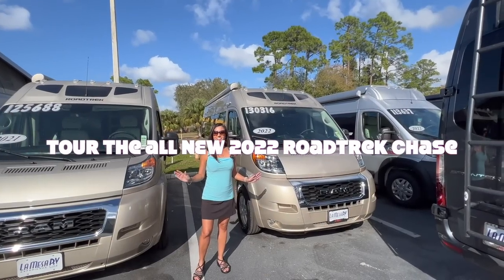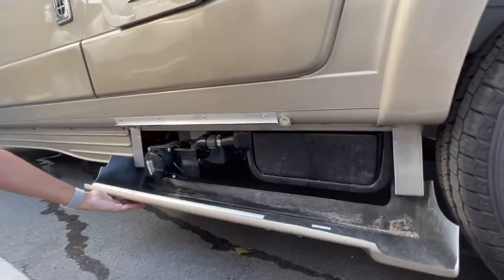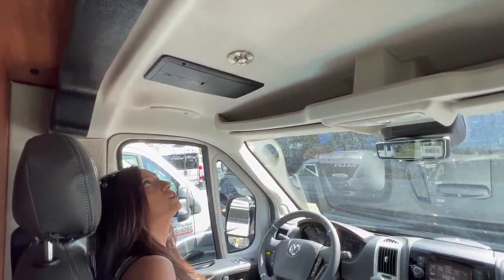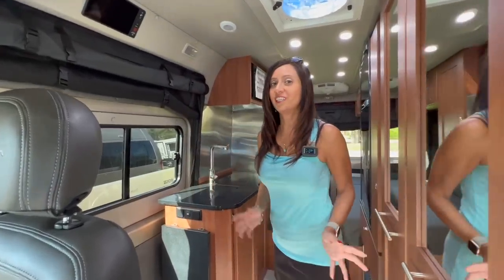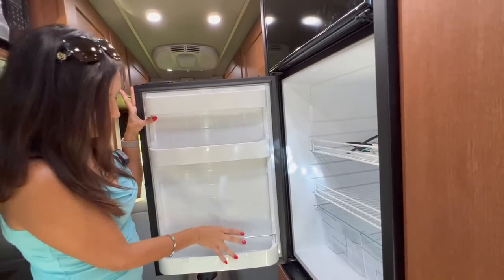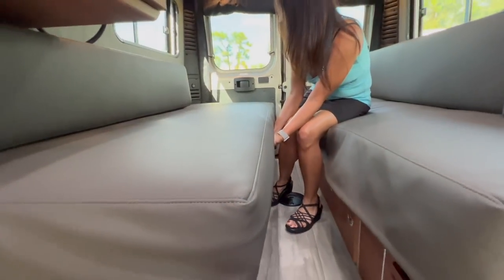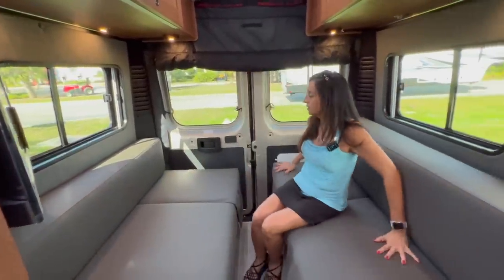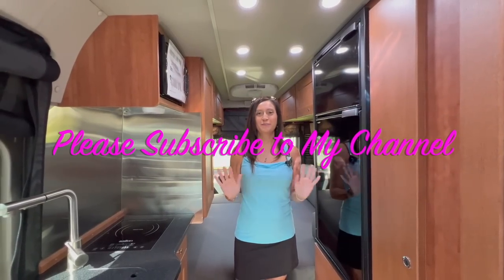Tour the All NEW 2022 Roadtrek Chase B-Class RV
In this video I walk through and review the all new 2022 Roadtrek Chase B-class RV.

Camping destinations
Hiking
RV modifications & DIYs
RV Cooking